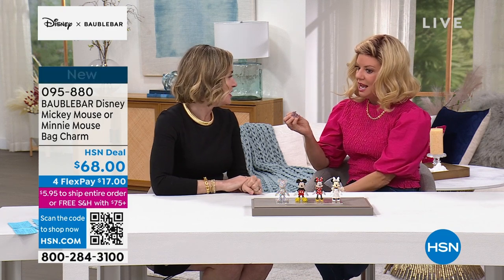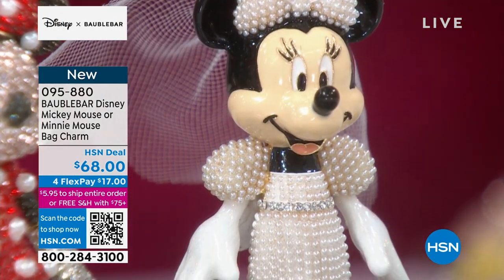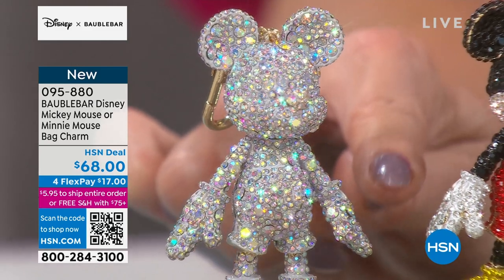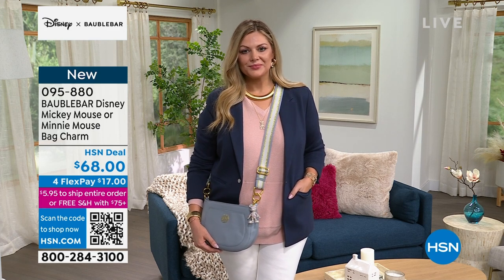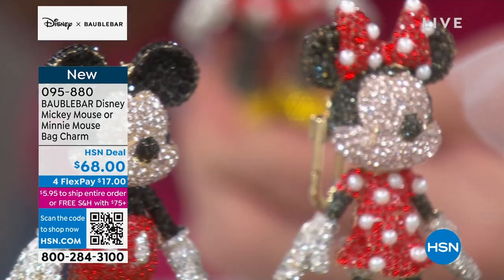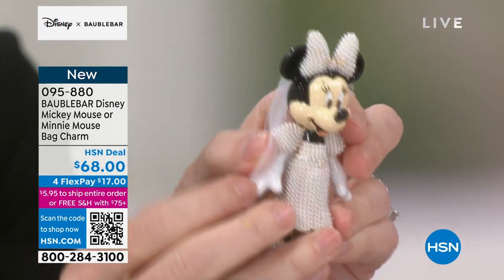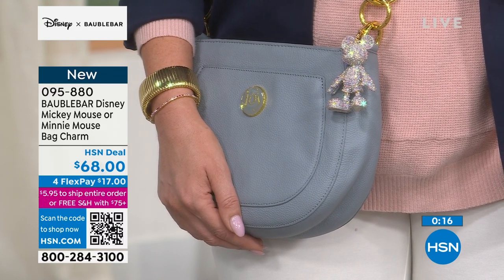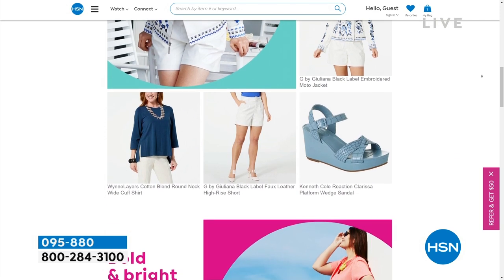BAUBLEBAR Disney Mickey Mouse Classic Bag Charm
A musthave Disney accessory, the Mickey Mouse Classic Bag Charm is a touch of Disney for wherever you go! Movable head, arms and legs make the charm extra fun, while the clasp is supereasy to clip onto handbags, backpacks, totes and more.

    Goldtone finish
    Chainlinked, lobsterclaw clip clasp
    Red, yellow, black enamel detail pavset, round, yellow, red and black glass stones encrust surface